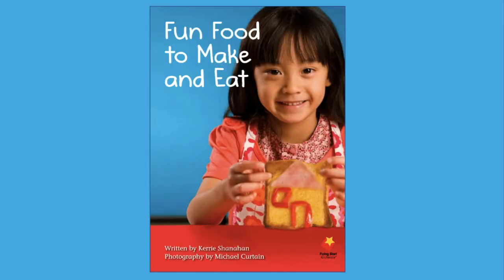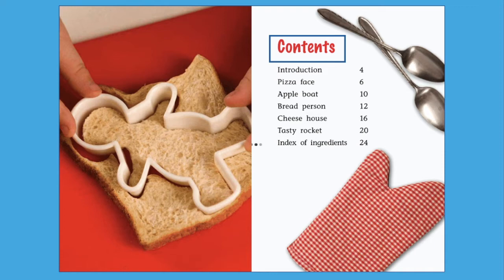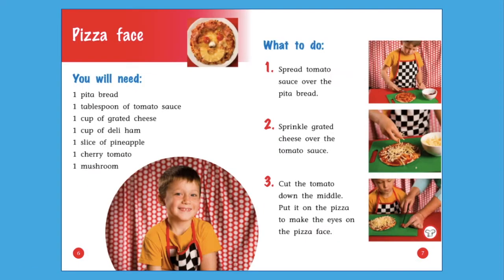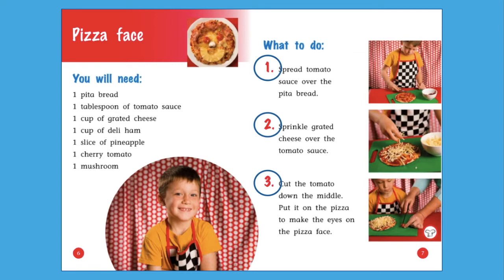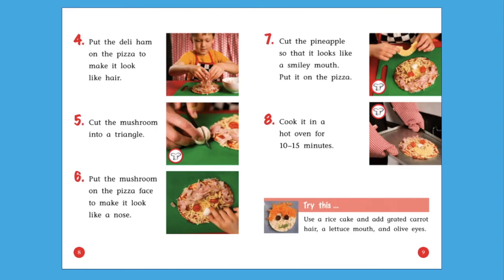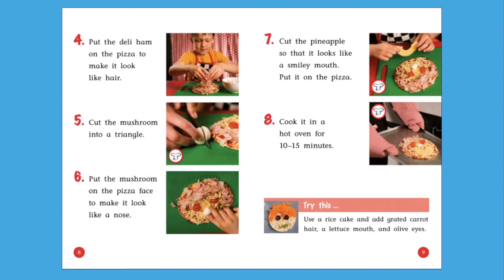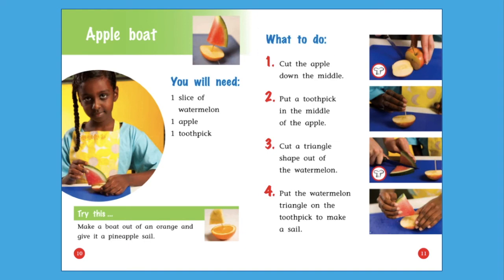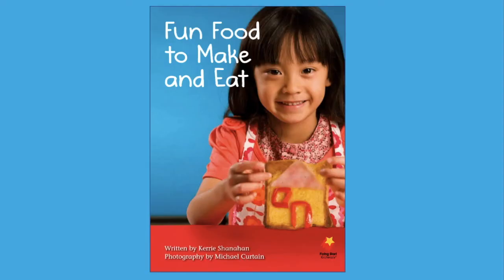Fun Food to Make and Eat Part 1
Follow along as Education Consultant, Nilaja Taylor reads Fun Food to Make and Eat.

Written by: Kerrie Shanahan
Photography by: Michael Curtain
Read by: Nilaja Taylor
Guided Reading Level: J
Run time: 11:01

Fun Food to Make and Eat is a procedural text containing five recipes. Each recipe is fun to make and uses healthy foods.